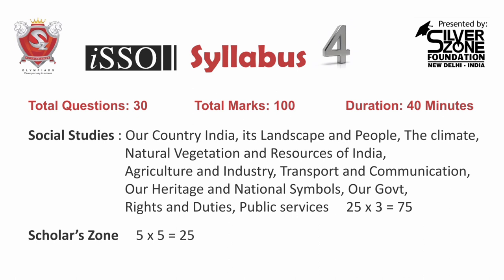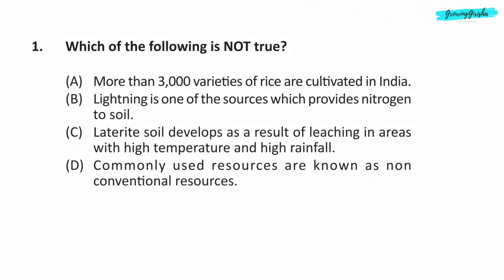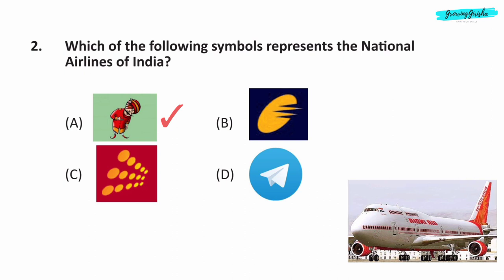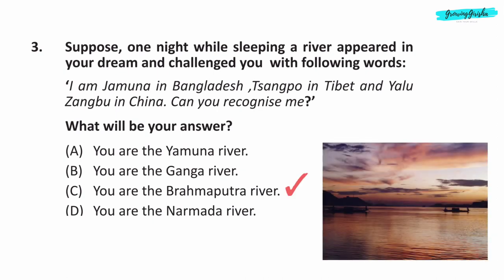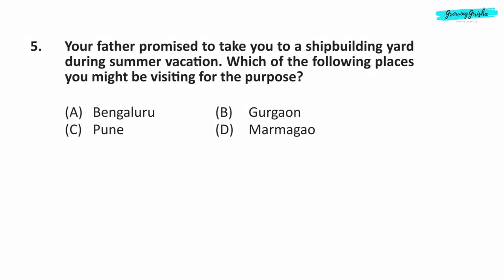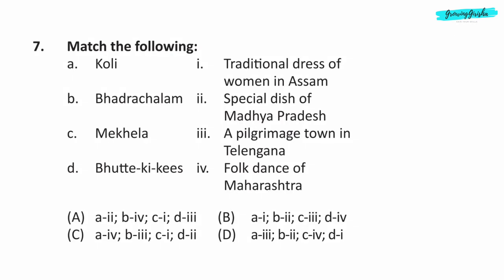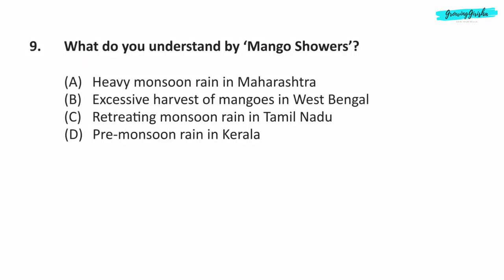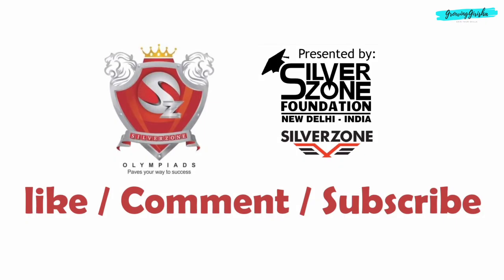iSSO International Social Studies Olympiad Silverzone Sample Paper Class 4 2022-23